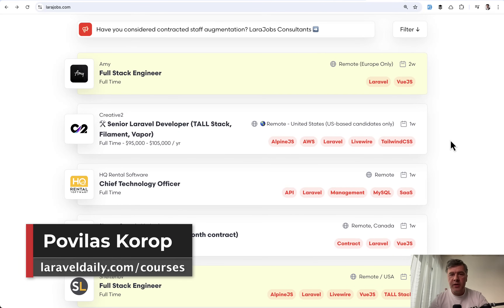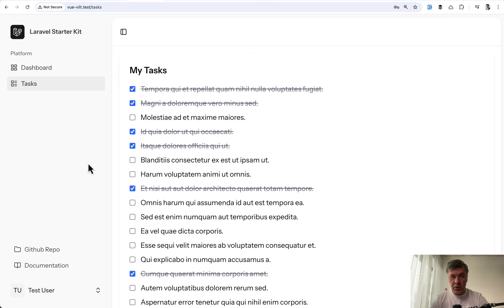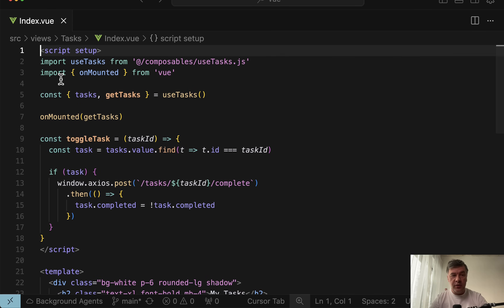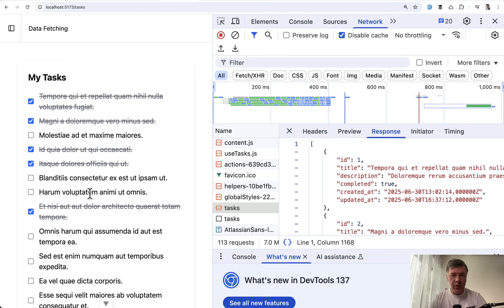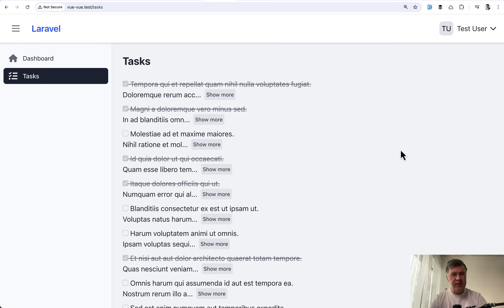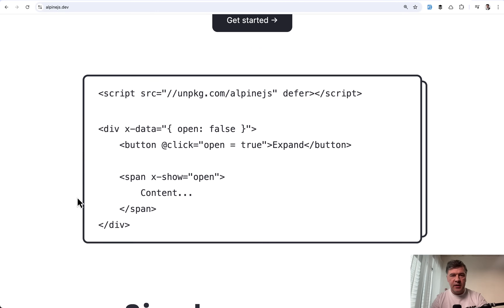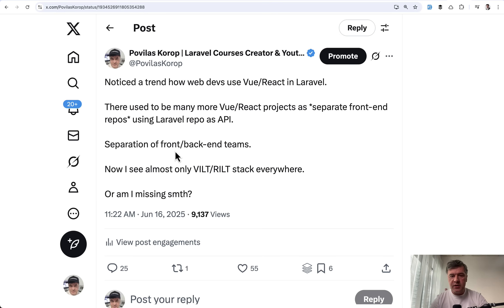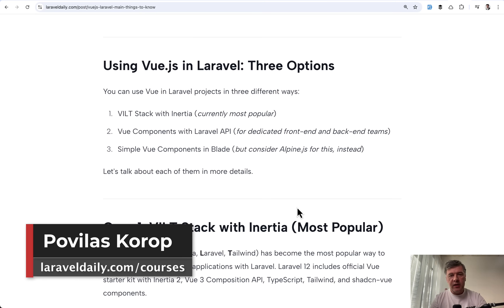3 Ways How Devs Use Vue.js in Laravel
If you see a Laravel + Vue.js job description, there may be different ways of how they are used in combination. Let me explain.